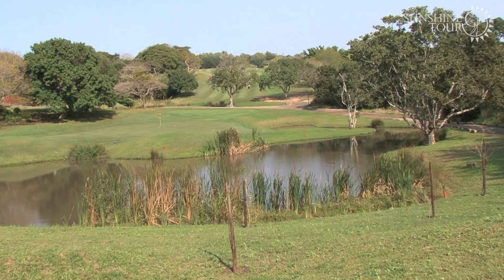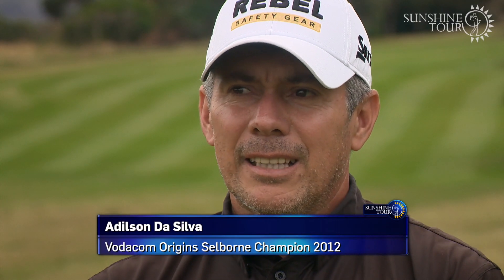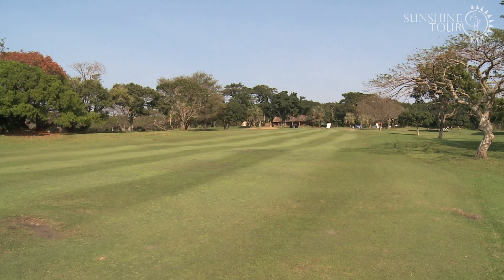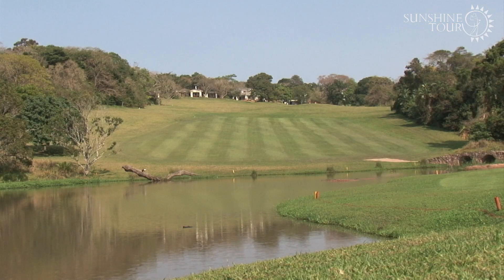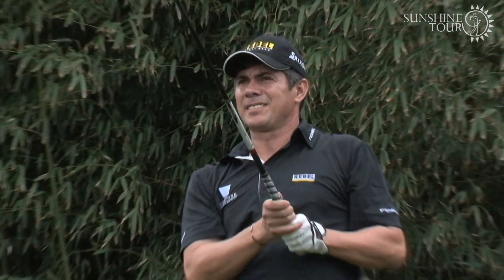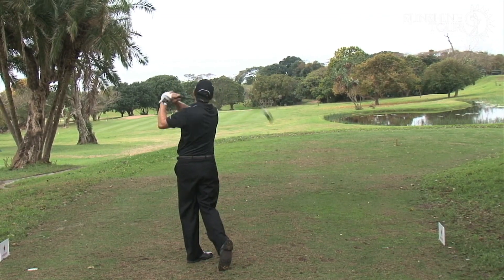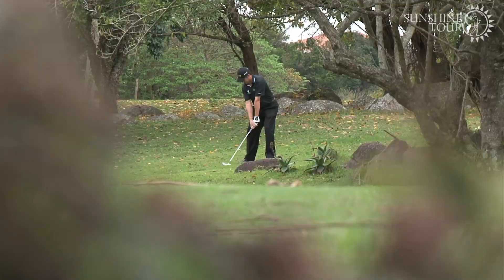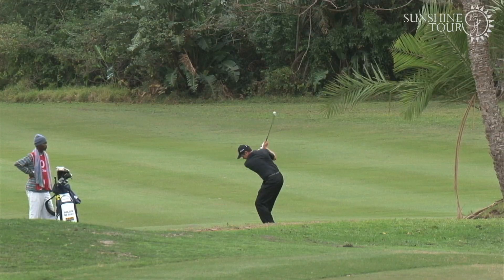Our host course this week is the Selborne Park Golf Club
Adilson Da Silva knows the layout well, and gave us his thoughts on what to expect around this KwaZulu-Natal South Coast layout.